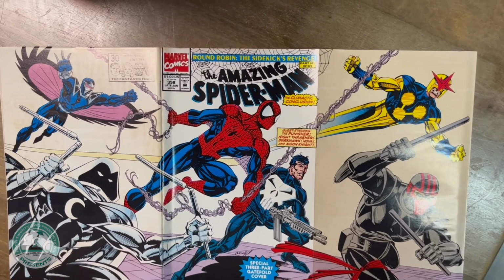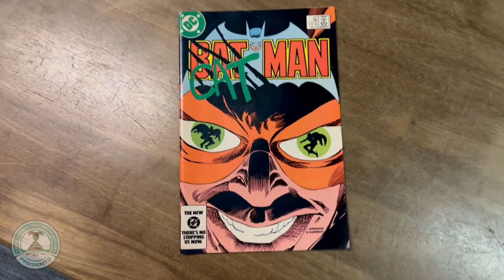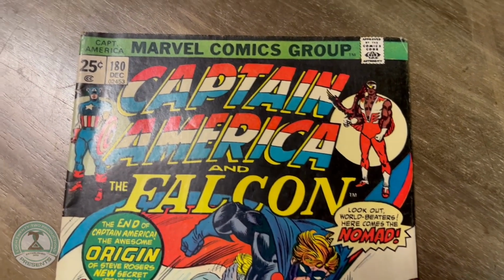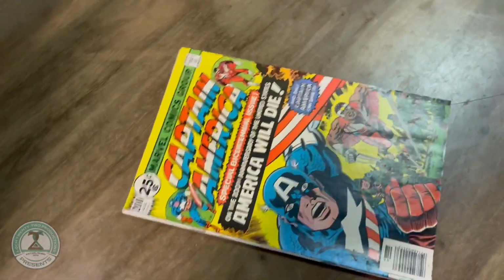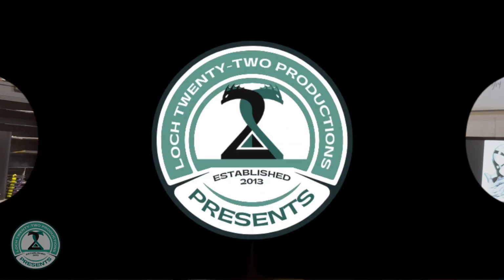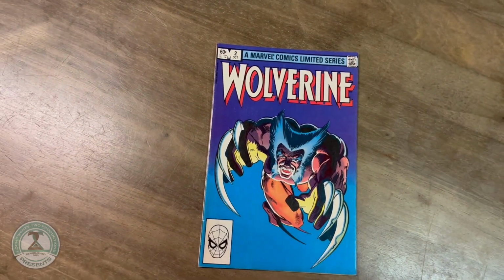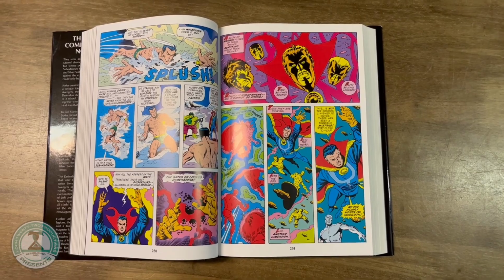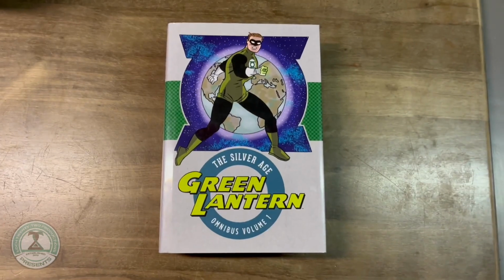UNCLE RUSS' COMIC TALK - ISSUE 0011 - LOCH22_SELLERS on eBay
Join Uncle Russ as he bullshits his way through this week's books for sale on eBay...  Link to eBay store below...